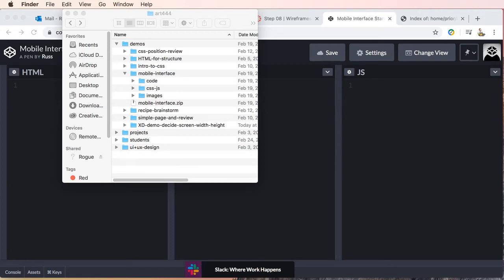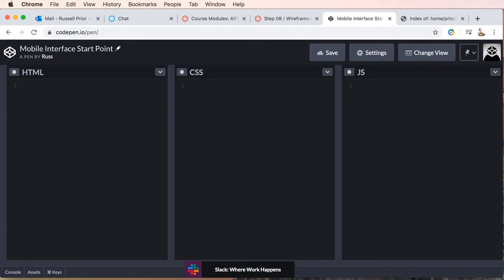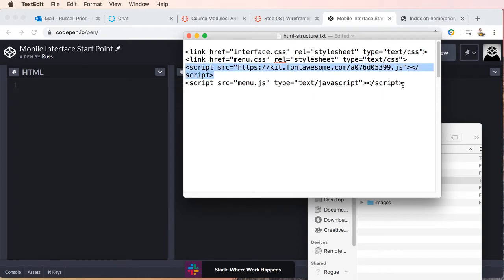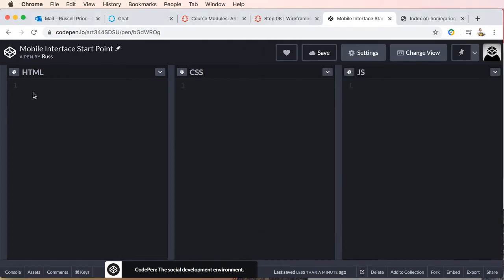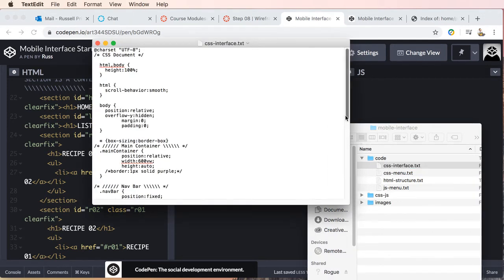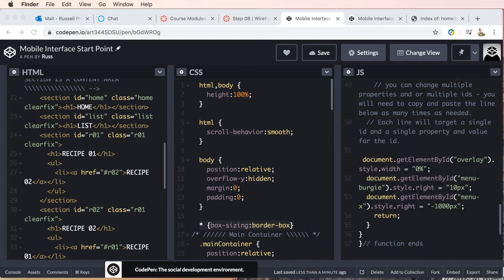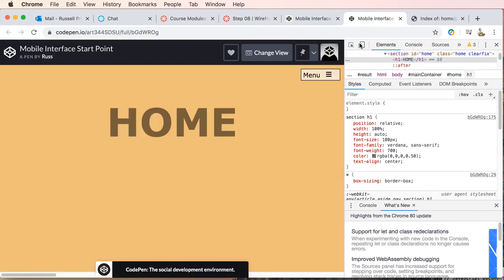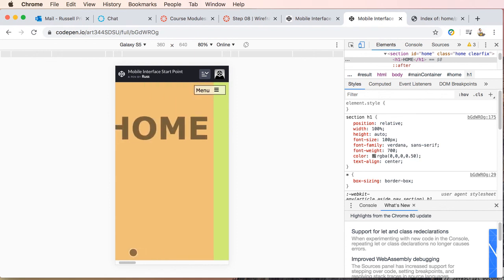01 create mobile interface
Begin with this boiler plate HTML+CSS+JS code to create the interface for your project (currently (2020) Recipe mobile website). Keep in mind I am using CodePen and the links to the CSS and JS files will be created. You will need to create the html, the css, and the js files and then link the files appropriately based on the editor of your choice. Also keep in mind you will need to add the meta for the most current view-port (responsive design approach) to the head of the html document whether using CodePen or a editor of your choice.